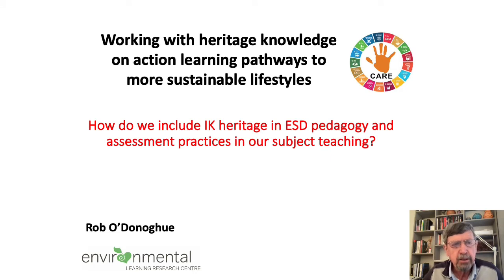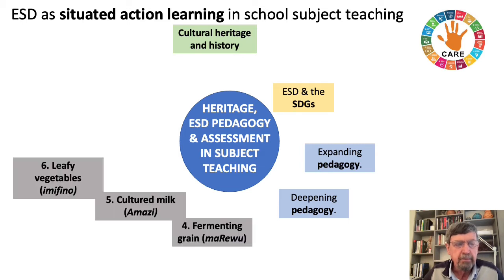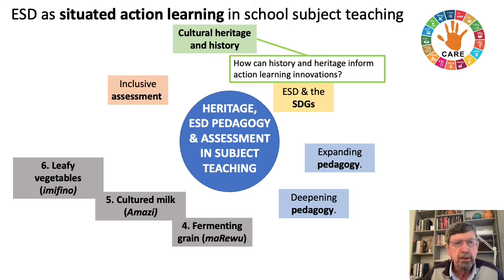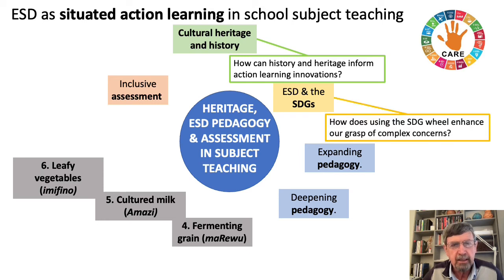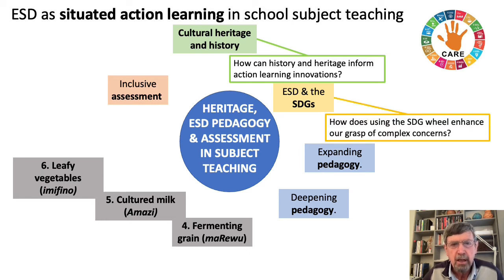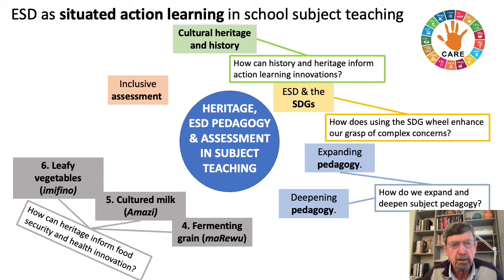IK1 Overview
Working with heritage knowledge on action learning pathways to more sustainable lifestyles. How do we include IK heritage in ESD pedagogy and assessment practices in our subject teaching? by Prof Rob O' Donoghue